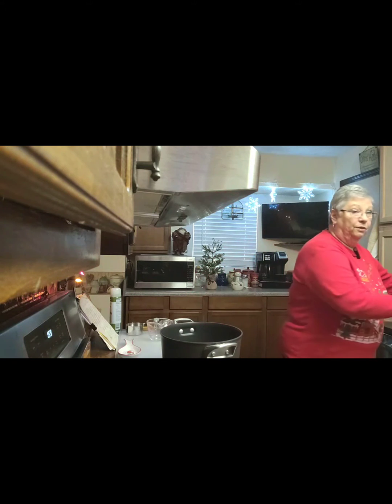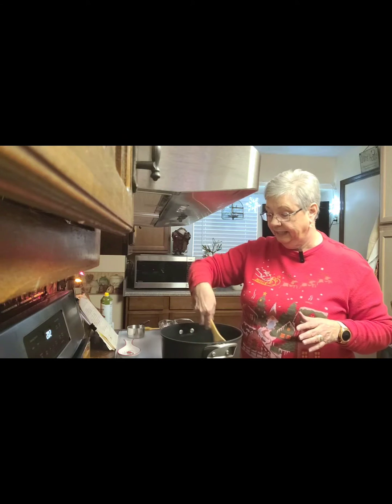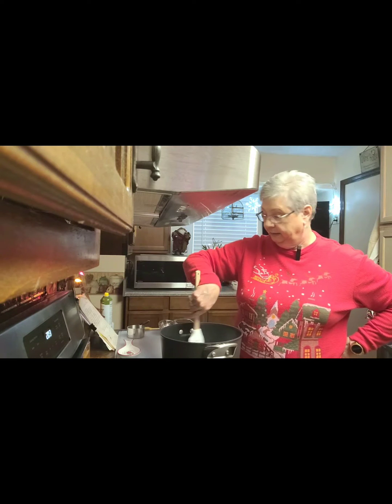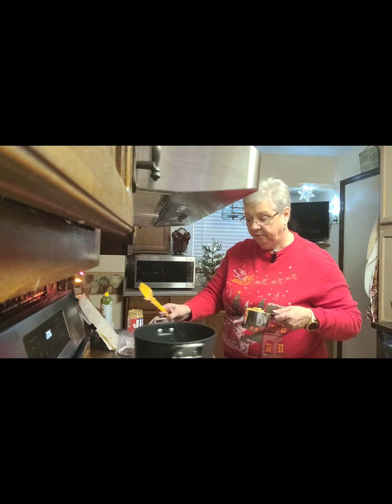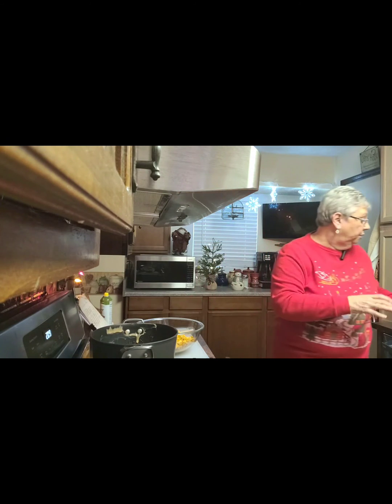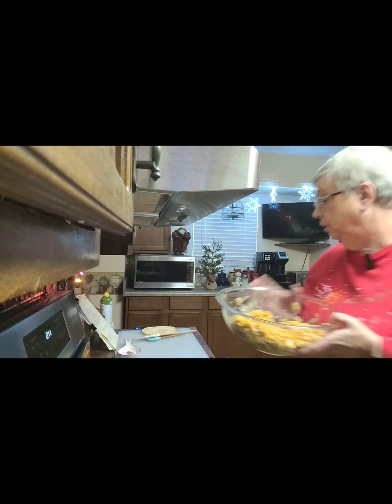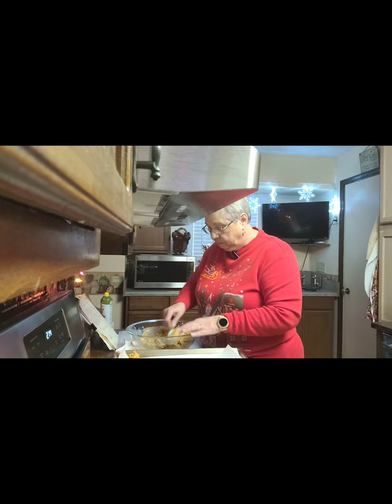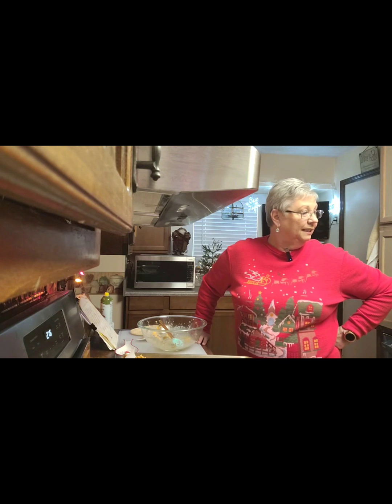Corn Flake Candy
A no bake, sweet, peanut buttery confection made with simple ingredients. Peanut butter, sugar, cornflakes. Make this your family tradition at the holidays.

1 cup sugar
1 cup white Karo syrup
1 cup peanut butter
6 cups corn flakes

Combine sugar and syrup in a heavy bottom pot. Bring to a boil. Remove from heat. Stir in peanut butter until melted and combined. Add corn flakes to a large bowl. Pour peanut butter mixture over flakes. Gently fold together until flakes are coated. Drop by tablespoon full onto a parchment lined baking sheet. Store in airtight container. Enjoy!